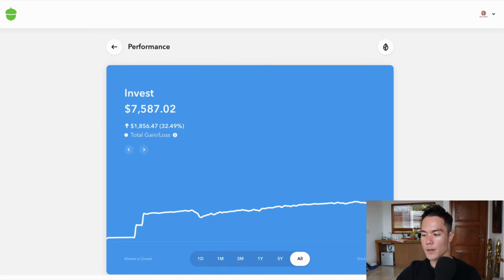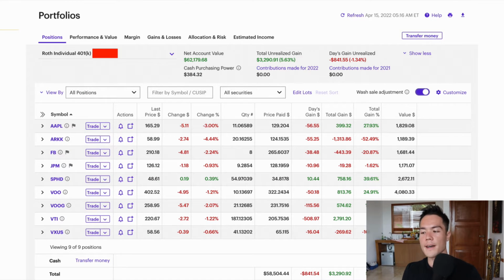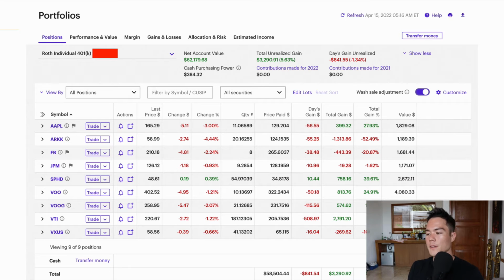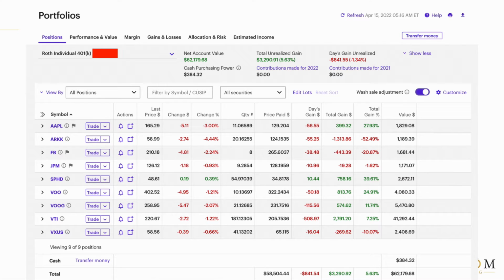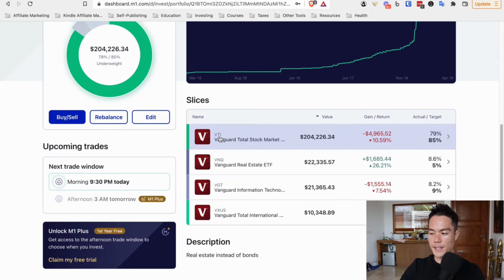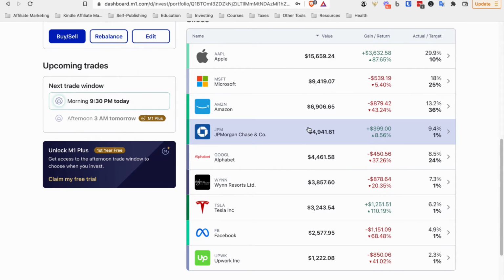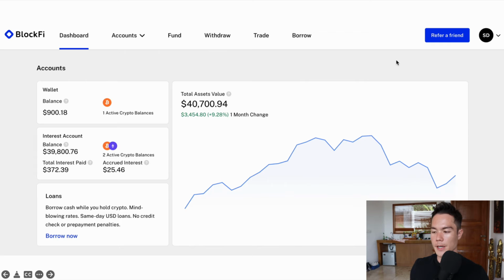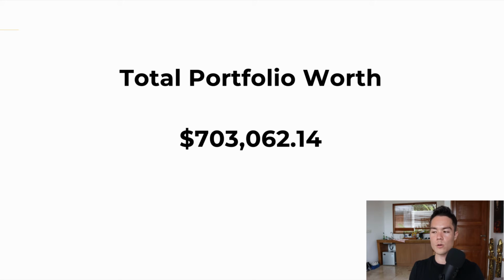Revealing My Multiple Six Figures Investment Portfolio At Age 27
👉 FREE Training on How I Built a 7 Figure Publishing Business

🏦My Favorite Investment Apps 🏦

I share with you exactly what I did to create a six-figure passive income business.